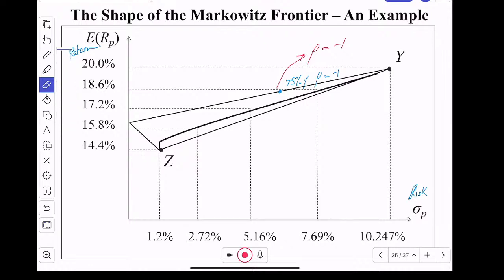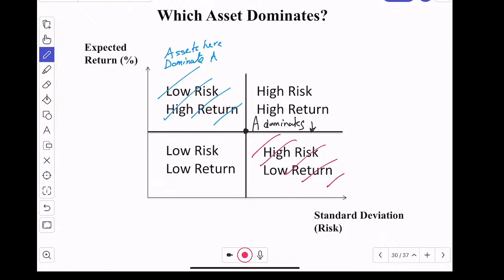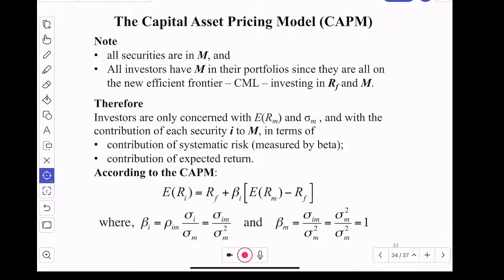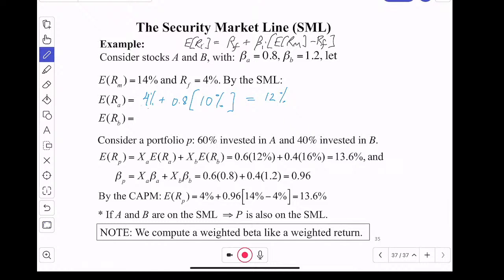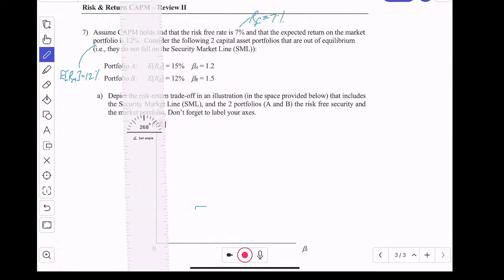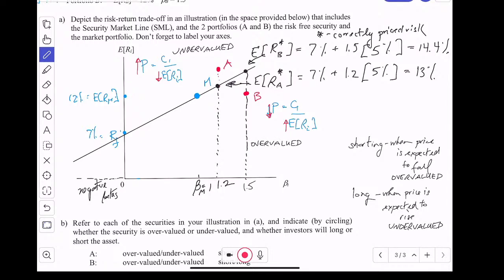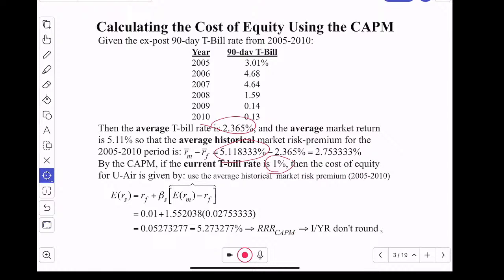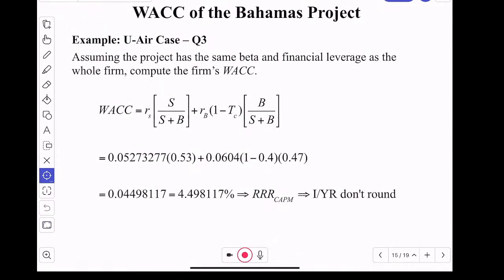FinaLongobardi - June 23, 2021 - 9AM AST/EST